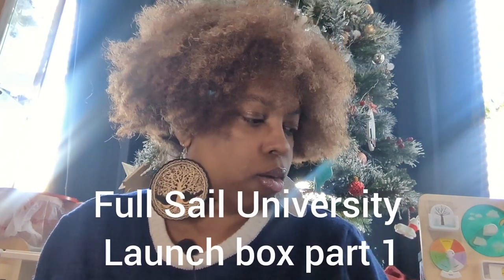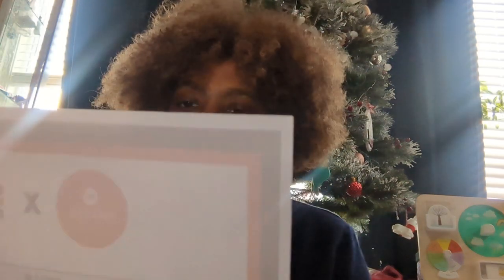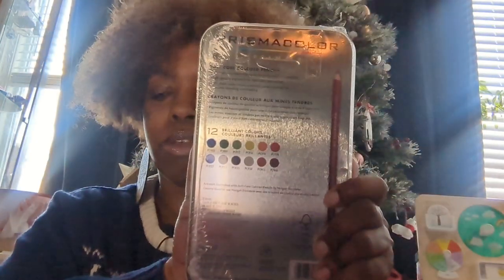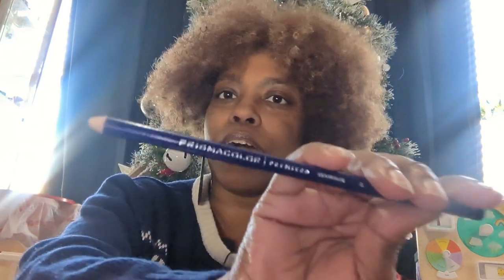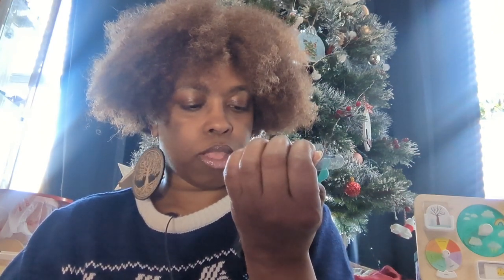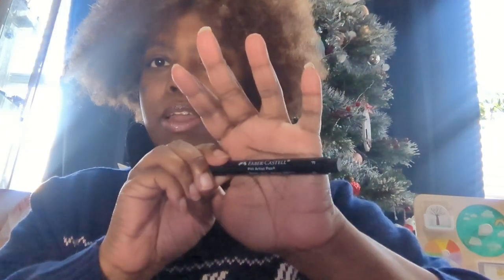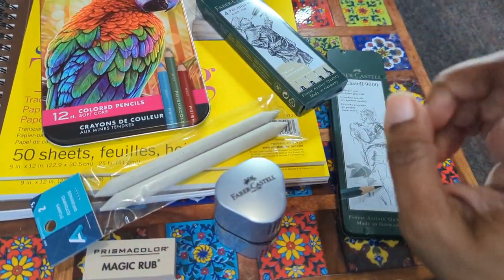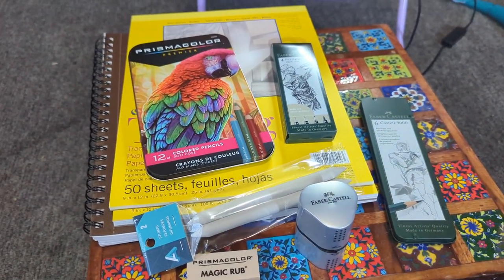Full Sail Game Art Launch Box part 1 (unboxing) 2023